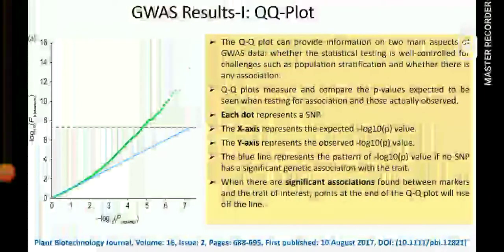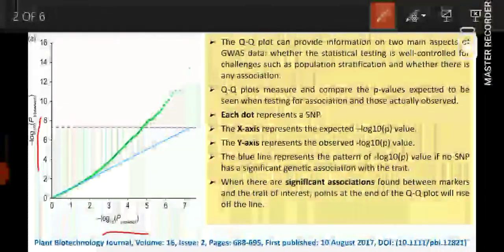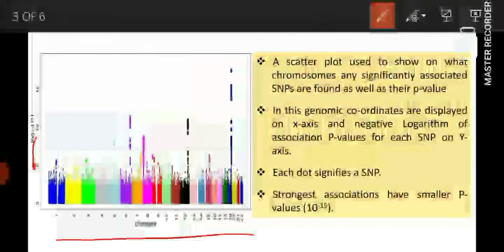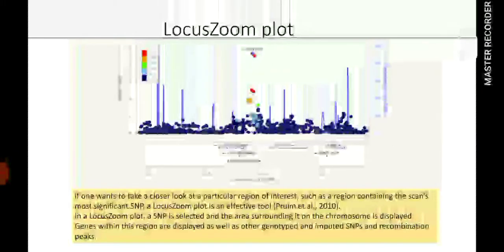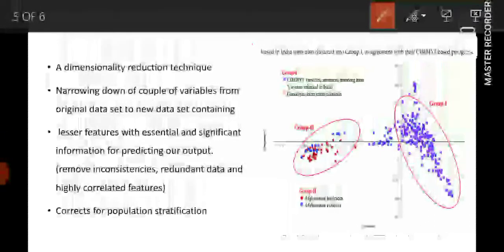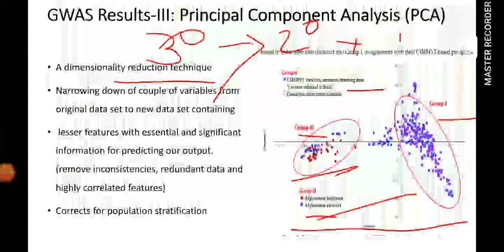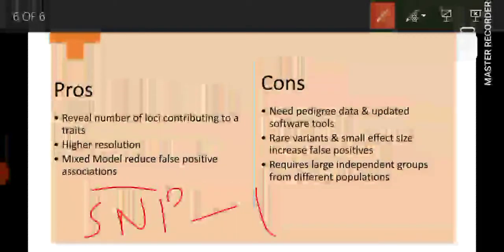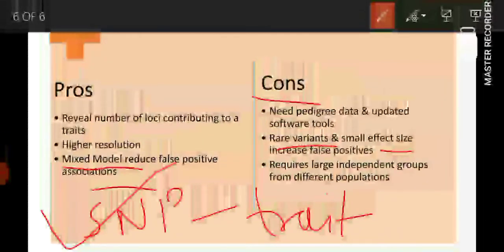GWAS results & interpretations 🌱